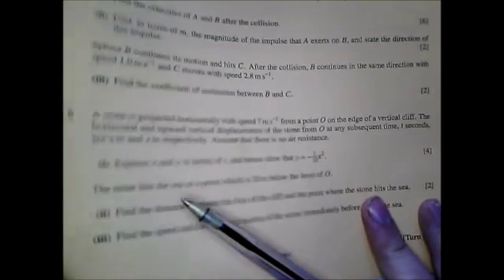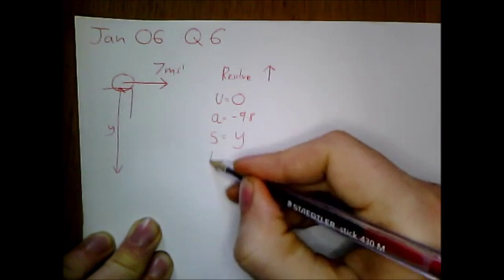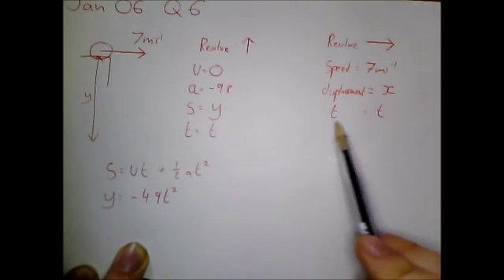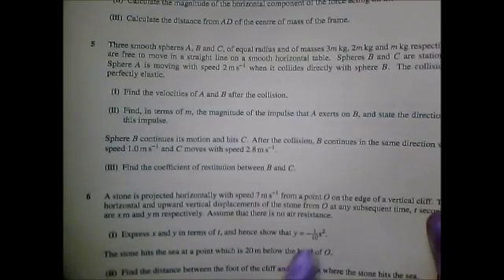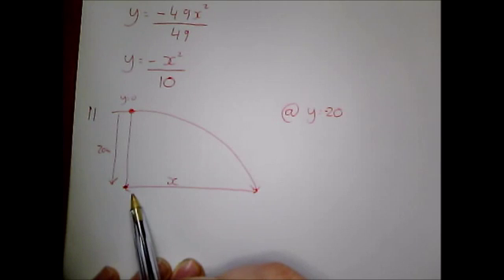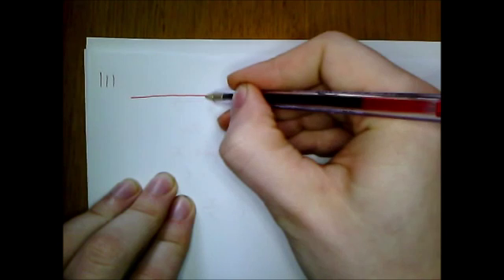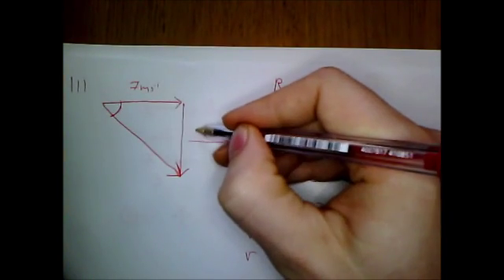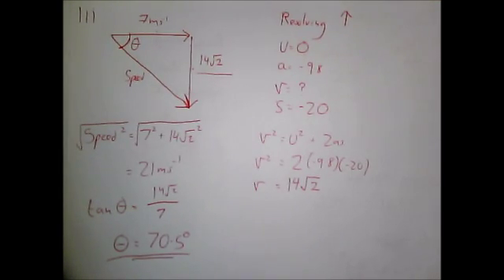m2 jan 06 q6